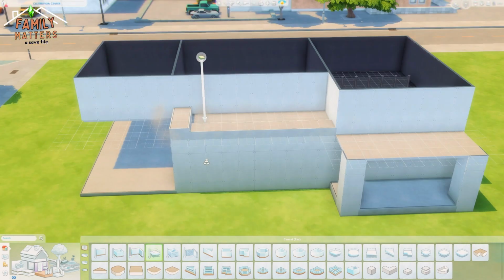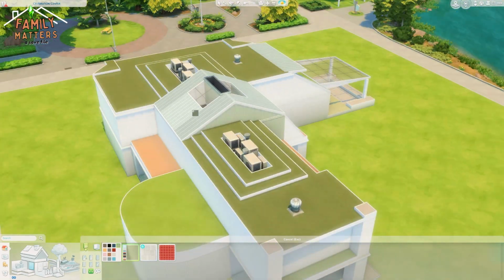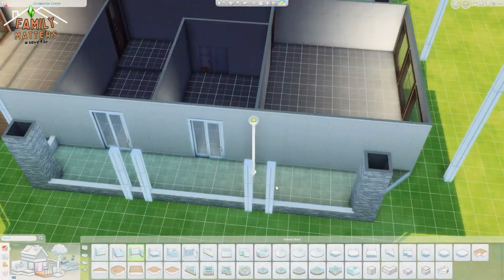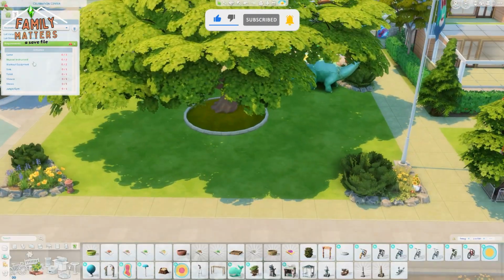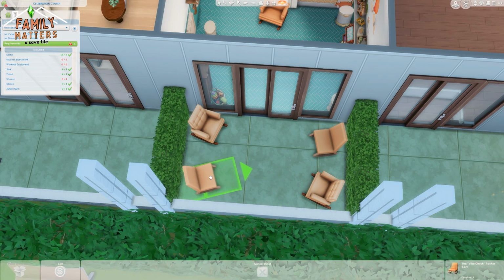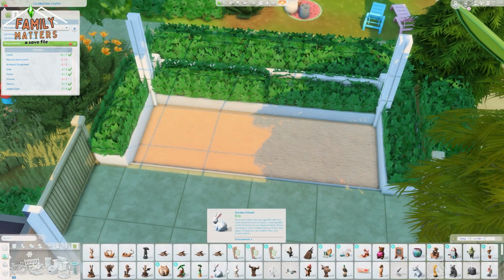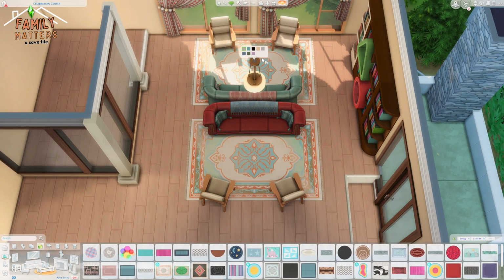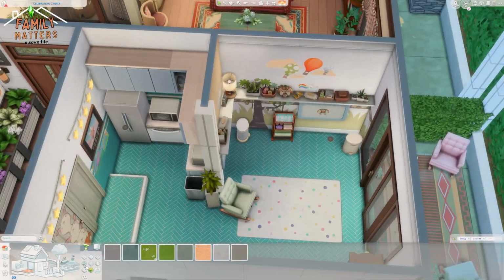🎈🧸 RECREATION CENTER | NO CC | SPEED BUILD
🌞 Hellou! Today's build is a only BASE GAME + GROWING TOGETHER Recreation Center that I did for the Save File me and @simmerkhai are doing for the new world, San Sequoia!

💡 Find it on my GALLERY: simmer_adelina

TIMESTAMPS:
0:02 – Intro
00:02 – Cinematic View
00:21 – Structure
11:24 - Landscape&Exterior
21:26 - Entrance
22:05 - Cafeteria
22:15 - Games Room
26:09 - Sitting Area #1
27:59 - Nursery&Changing Room
30:22 - Infant&Toddler Playarea
35:44 - Library
40:02 - Arts Room
42:17 - Sitting Area #2
43:16 - Music Room
45:17 - Gym&Showers
48:14 - Final Touches
49:20 - Screenshots

Cheats Used
testingcheats true
bb.moveobjects
bb.showhiddenobjects
bb.showliveeditobjects
bb.ignoregameplayunlocksentitlement